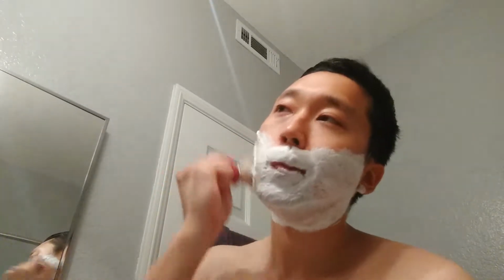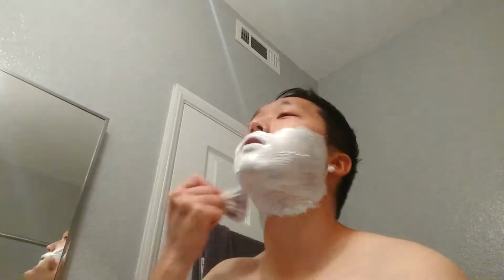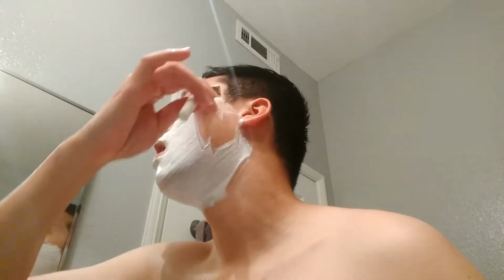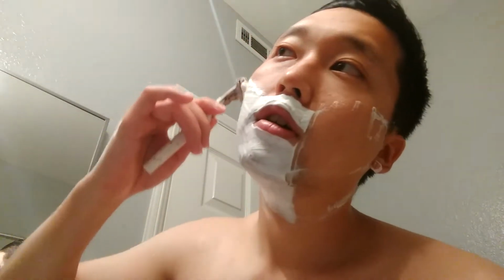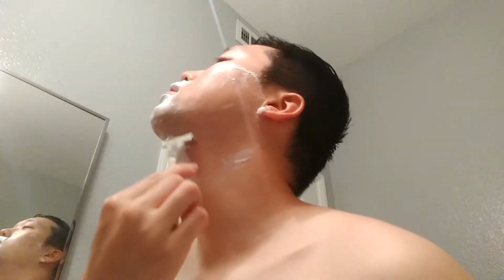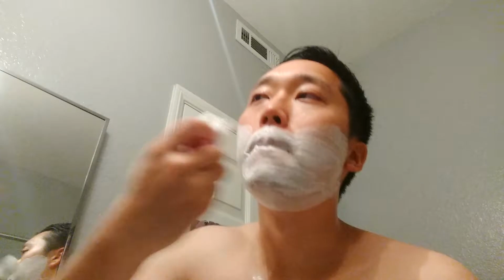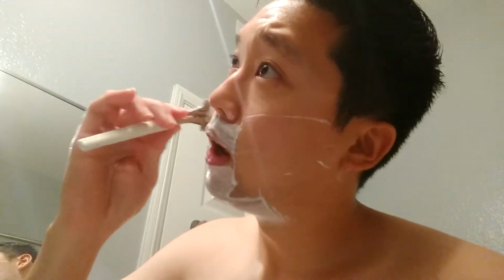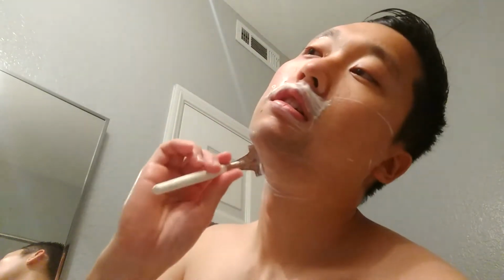Semogue 830 | Stirling Mountain Man Sample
Products Used:

Soap: Stirling Mountain Man Sample
Brush: Semogue 830
Razor: Schick Lady Eversharp Injector K2
Blade: Ted Pellas (4)
Postshave: Thayer's Witch Hazel Rose + TJ's moisturizing gel